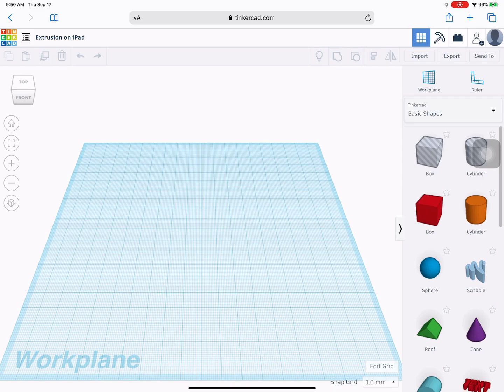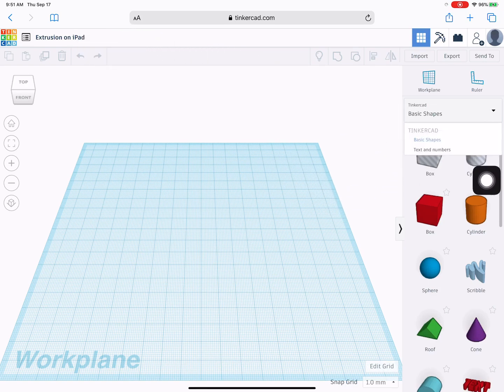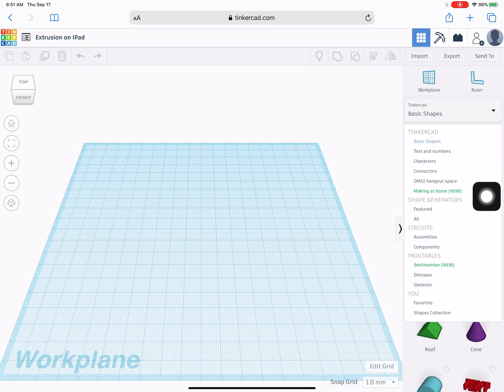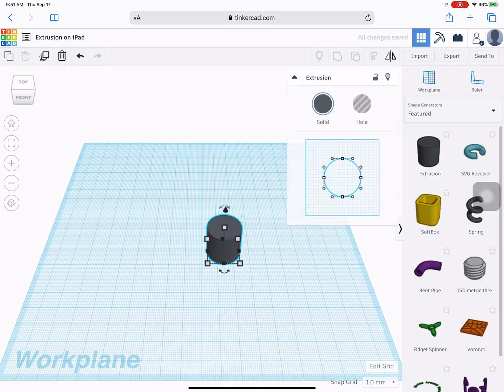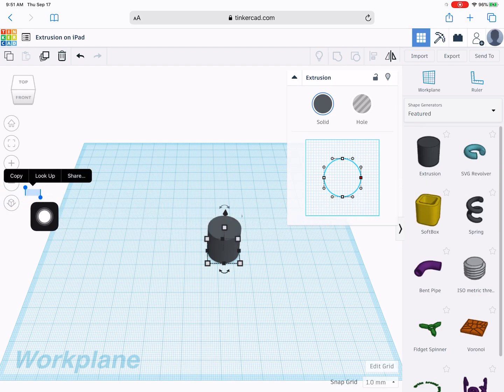TinkerCAD Extrusion on iPad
Tutorial on how to do extrusion in TinkerCAD on an iPad as oppose to using a mouse.